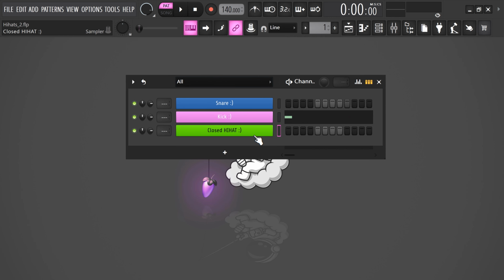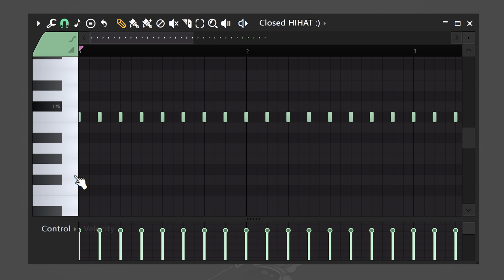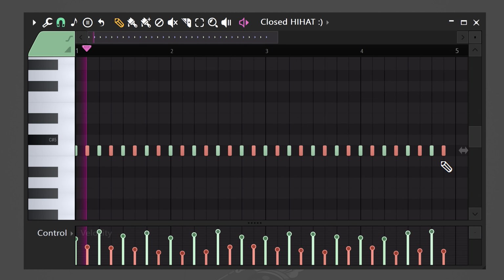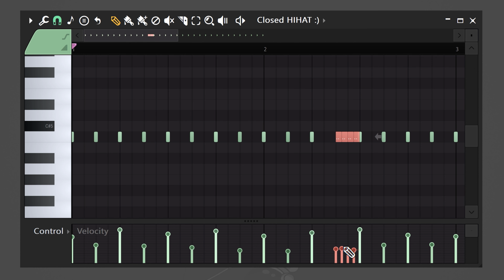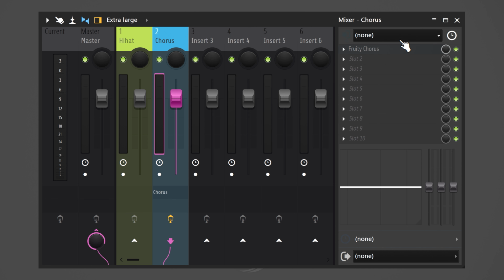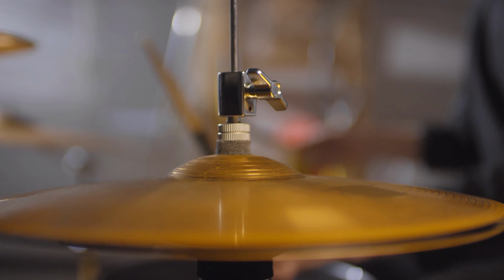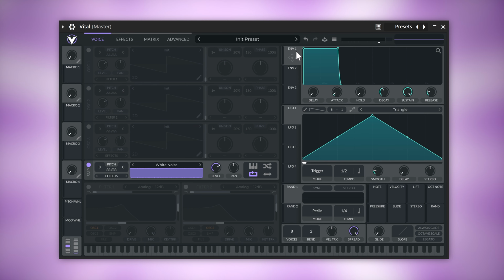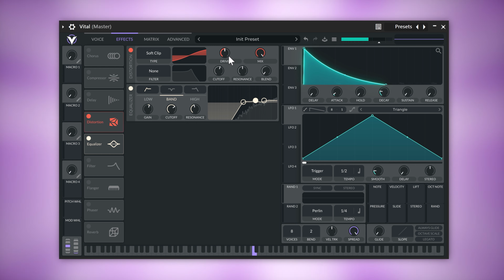DIRTY Secrets They Won't Tell You... (+ FL Studio Giveaway)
👉 Free 374+ FL Studio Secrets Videos - Learn why hihats are super important in your productions. Level up your hihats with this FL Studio tutorial video.